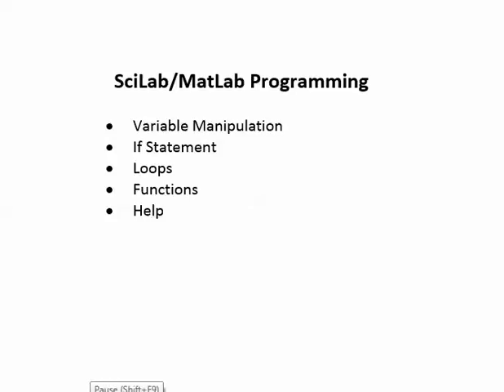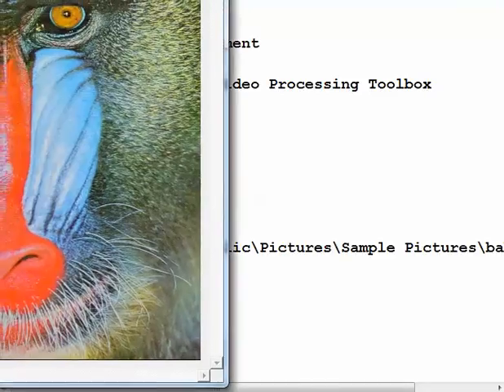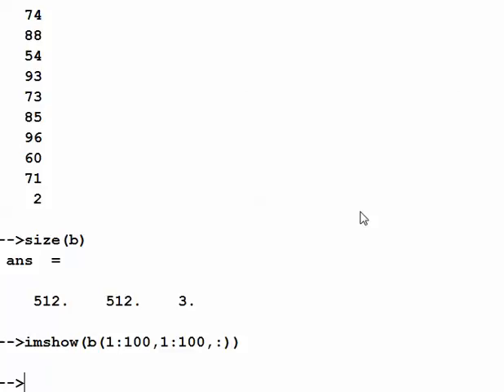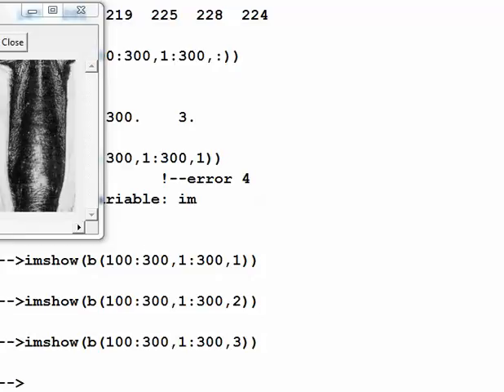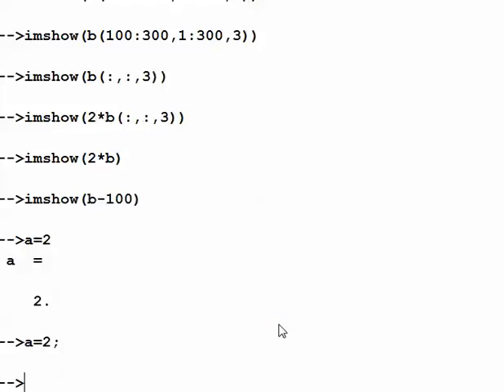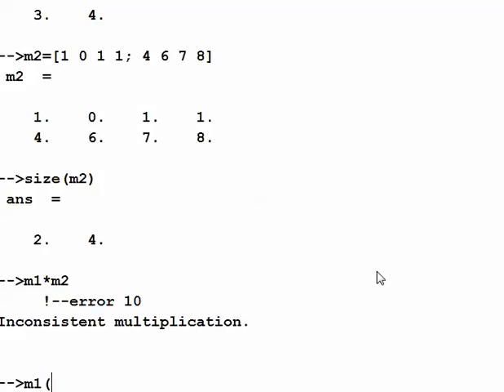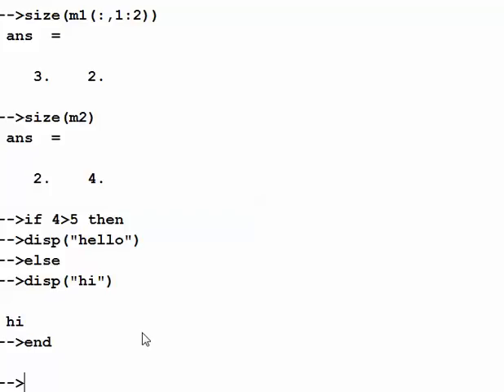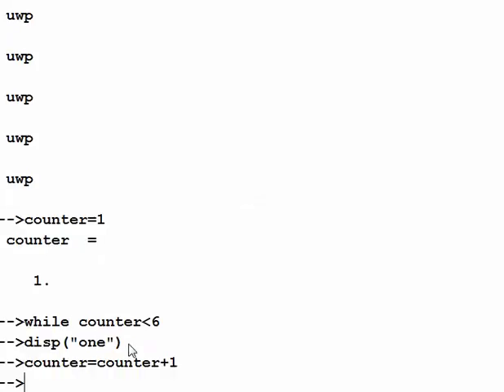Basics on SciLab Programming part 1 of 2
Variable manipulation